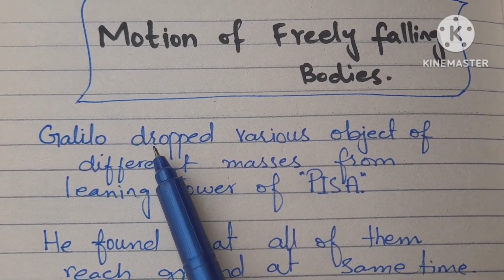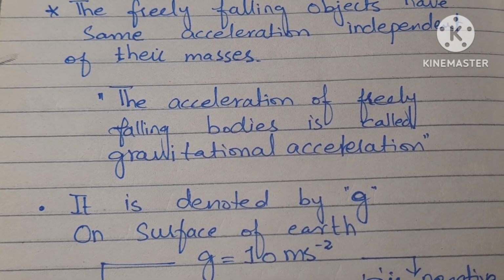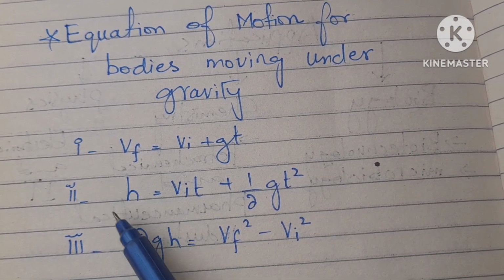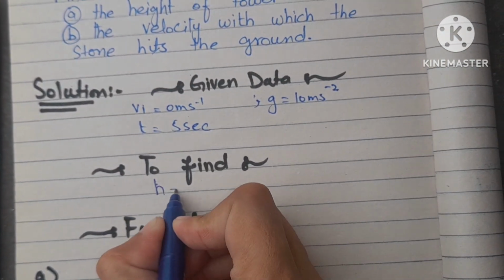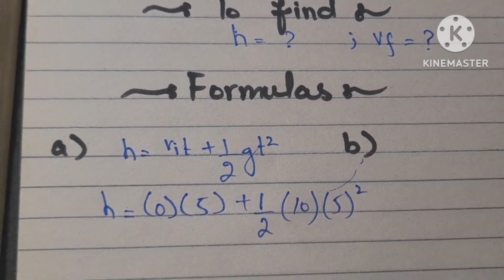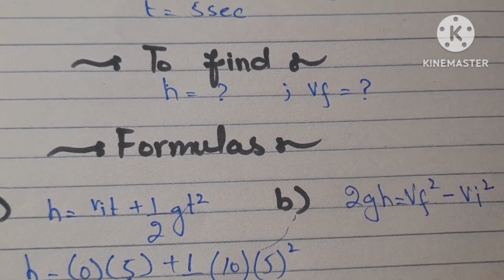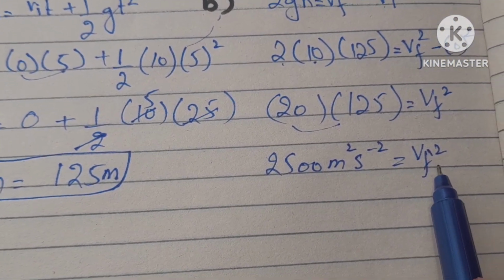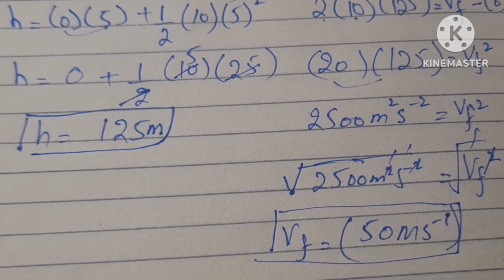Motion of freely falling bodies? what is gravitational acceleration? physics|class9th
what is gravitational acceleration?
Motion of freely falling bodies...
physics # its all about physics